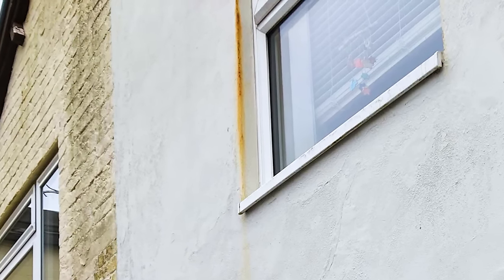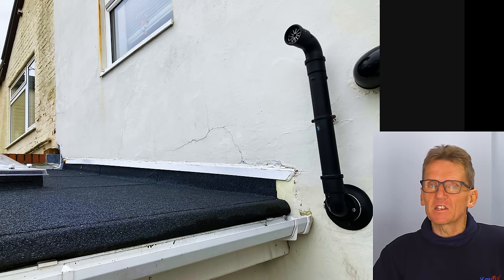The Damp Conundrum ~ Are We on the Right Track?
Back to damp, it's everywhere, and our inbox is flooded with messages like this one from Sally.

Hi there. Can you help, please? We moved into our home in 2015, and the extension that bridges the main house to an outbuilding was already there when we moved in.

Over time, damp patches have appeared. We were told that the roof was too low pitched for the Marley tiles on it, and we have since had those replaced with mineral felt.

That stopped drips from getting in from the roof overhead, but the damp patches on the walls remained. I don't think there are cavity trays - is that the problem?

It's a southwest-facing wall, so it gets battered by the weather. There are a few cracks in the render but those are fairly recent as we had a decorator make the render good when we first moved in. How tricky would it be to fit cavity trays, considering the odd pitch of the roof?

Would storm dry help? also, there are no air vents in the soffits.

Thanks in advance for your help.

🛠️ Have You Encountered Damp in Your Home?
Share your story in the comments! Your experience could provide valuable insights to others in our community facing similar issues.